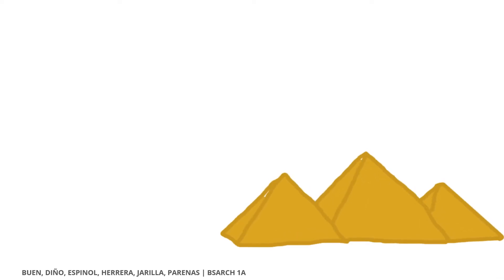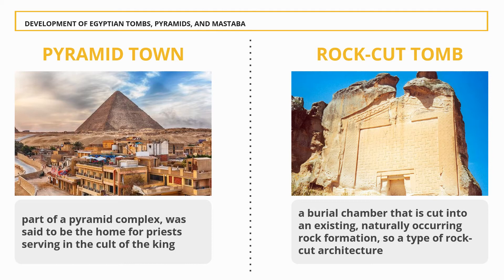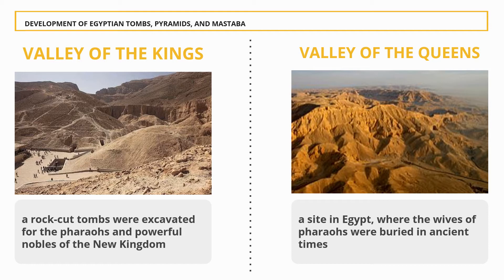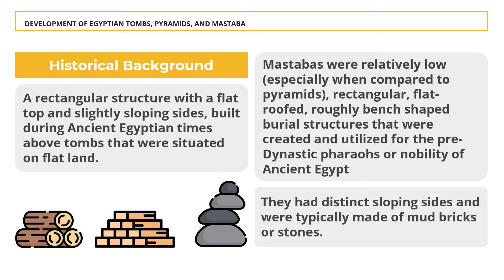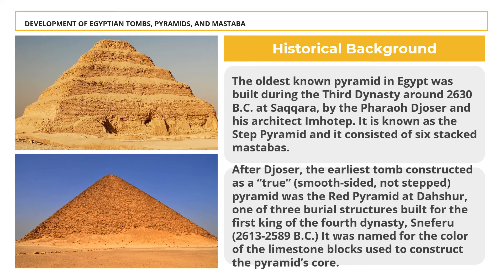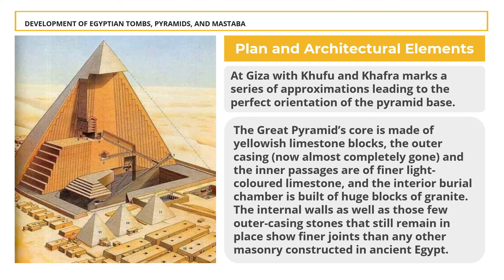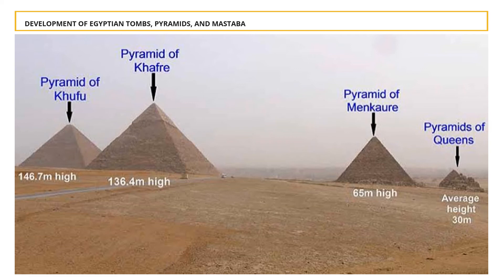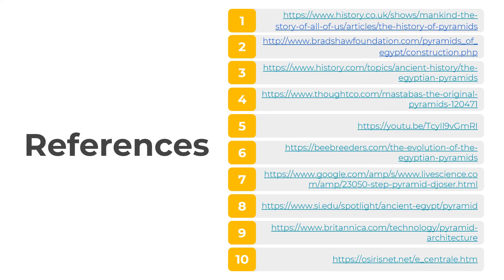Development of Egyptian tombs, pyramids, and mastaba